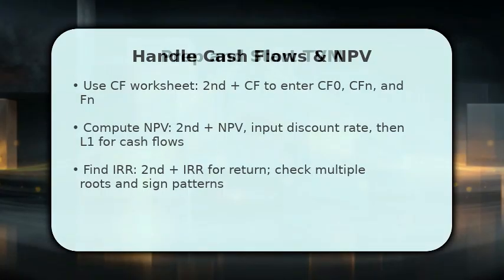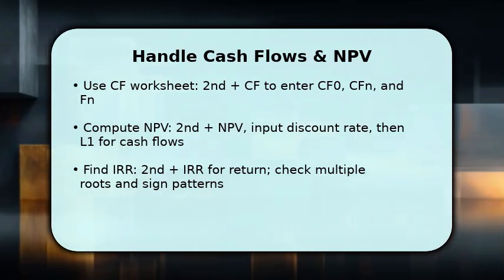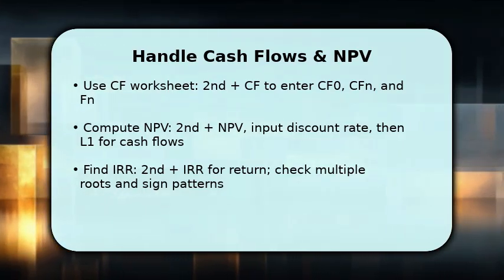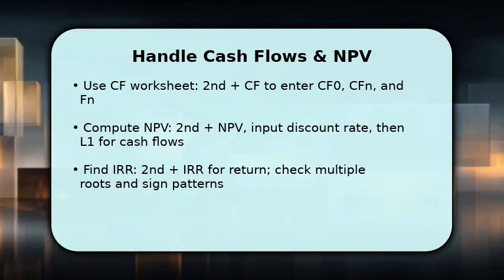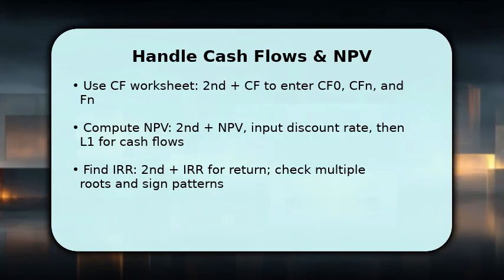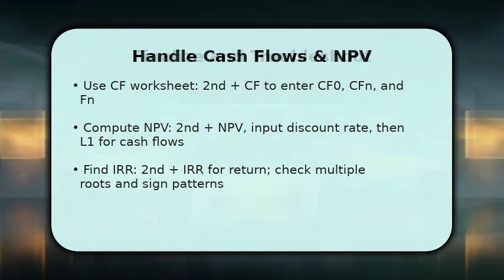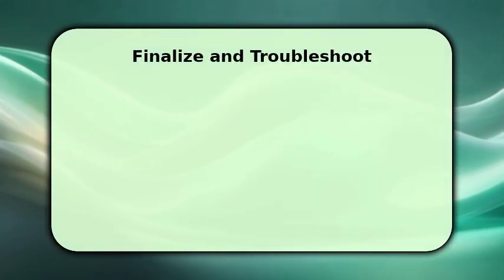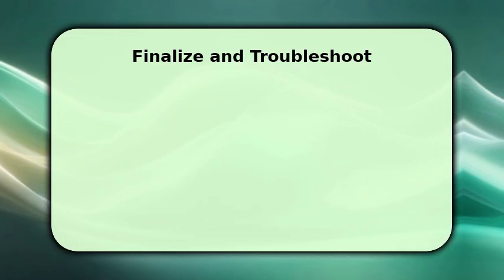How to Use Ti 84 Plus for Finance (full Guide)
Dive into the world of financial calculations using your Ti 84 Plus calculator with our comprehensive guide. Learn how to leverage this handheld device for budgeting, investments analysis, and more complex finance tasks.